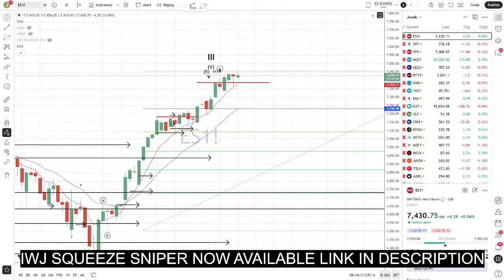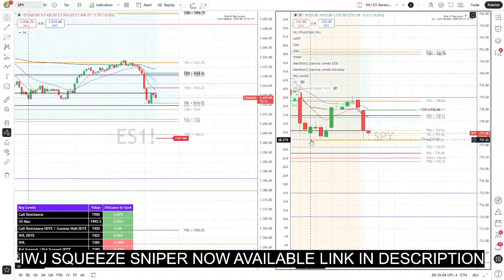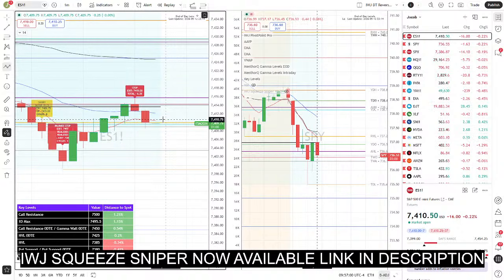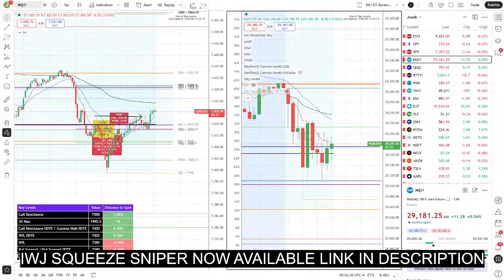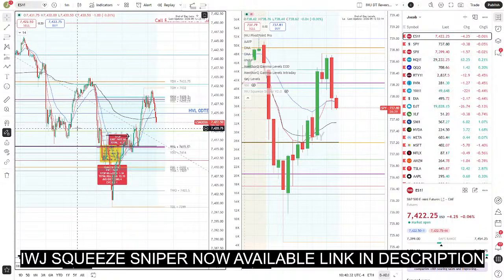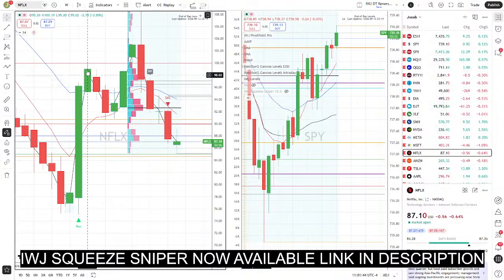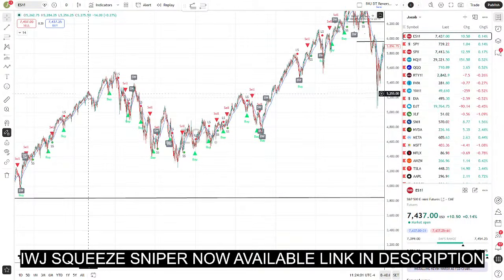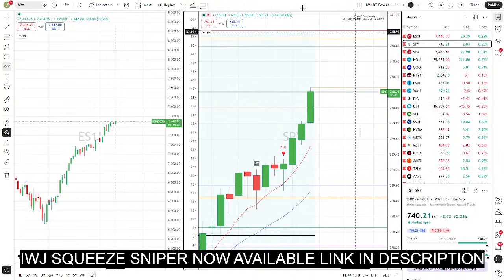LIVE TRADING: MY EXACT TRADES AND THOUGHTS IN REAL TIME